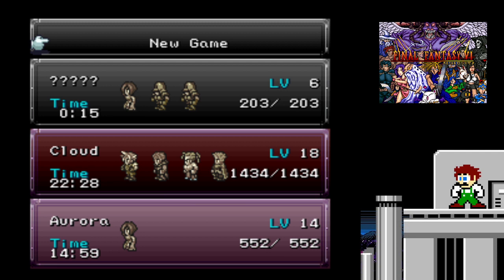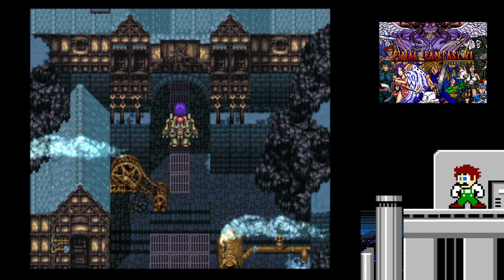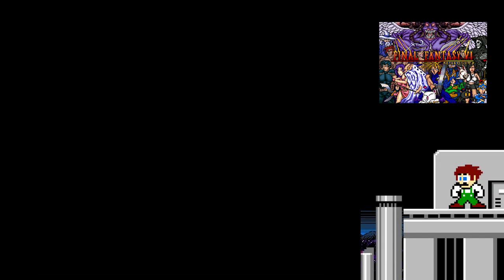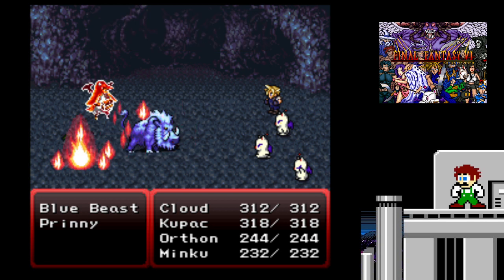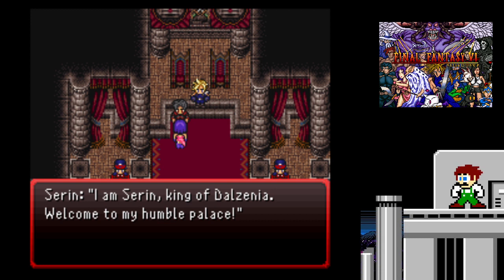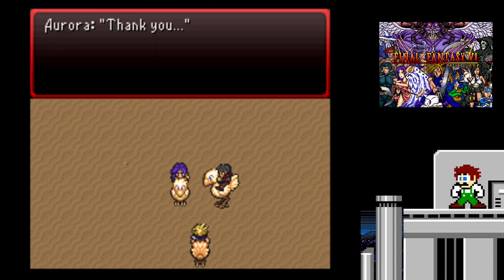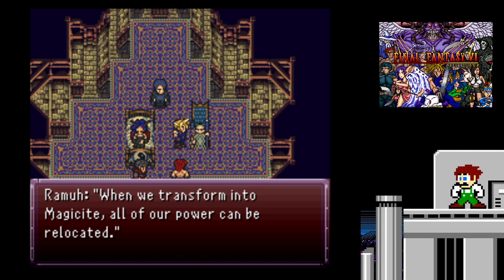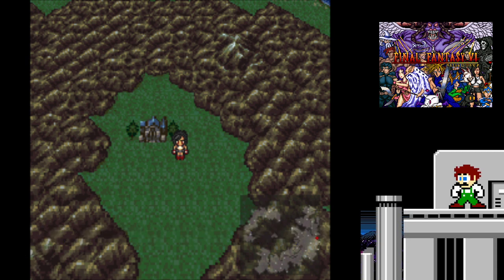RPG Hack Showcase: Return of the Dark Sorcerer v2.6.3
Did a hack showcase for the ff6 return of the dark sorcerer hack! this is a redo of an older stream I did a year ago, and wanted to redo this with a latest version and do a full review! you can find this hack here:

We started out the game with the extended introduction up to the attack on Fraust. Fought the esper and met Aurora and Cloud and escaped the town. Got to Duradal castle to meet Serin and his brother Ronan. Ended the first half after Kefka attacked and burned the castle.

2nd half we fought the boss at the town in the city of thieves to meet ramuh and the espers. left town to see how the espers and magic system worked to sunfall city to set up the opera house story, and meet the drunken sky pirate, otis.

I really enjoy this hack, everything is well done from the sprite work, portraits and enemies and the new magic system and world maps. The game still follows the beats of ff6's story, but sometimes takes a twist with a new plot or boss along the way. The difficulty at times can be off-putting. The other fact that some of ff6's cast counterparts are professor oak, cloud, tifa and 2 others can be off-putting. I've found them integrated quite well into the story overall.

d00d